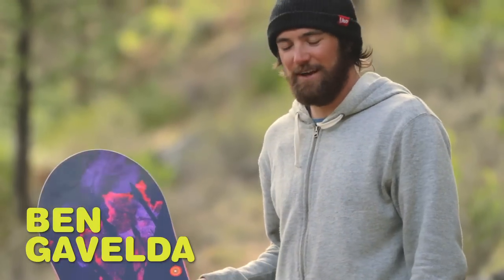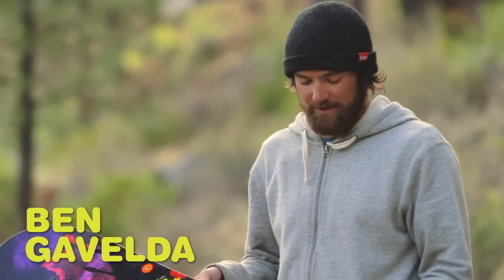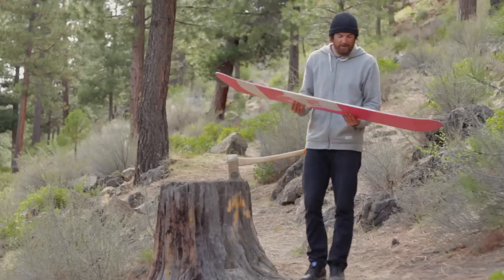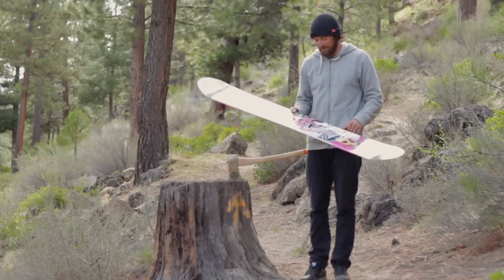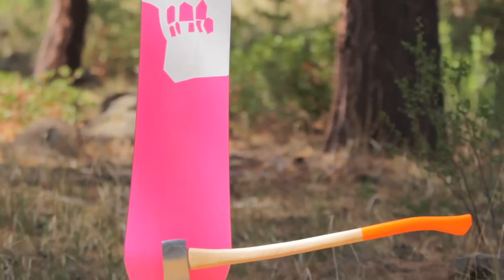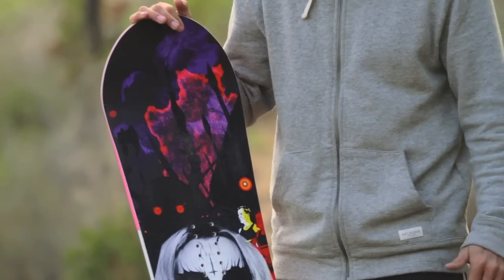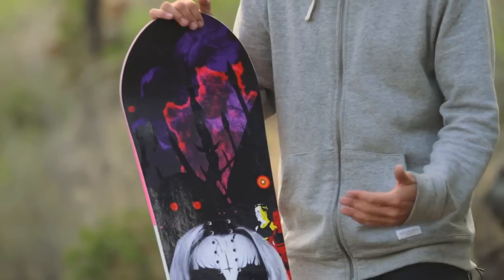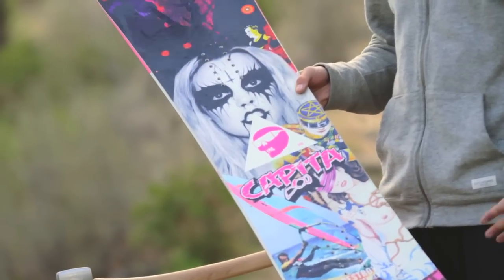2012/2013 Good Wood Capita Ultrafear FK Snowboard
The TransWorld Snowboarding Good Wood crew breaks down the features of the 2012/2013 Capita Ultrafear FK snowboard, a winner in the Under $449 Park category.